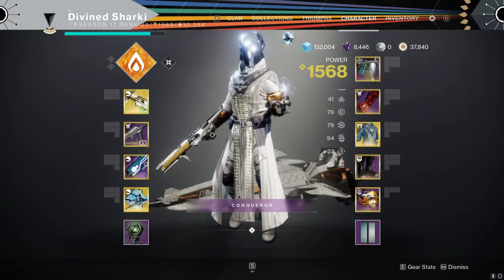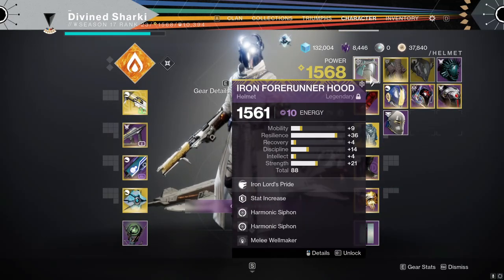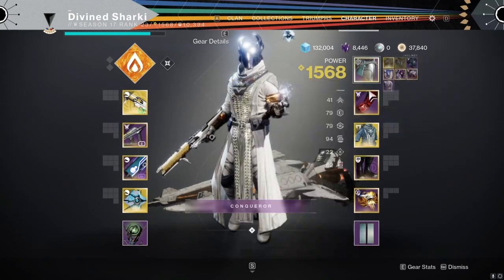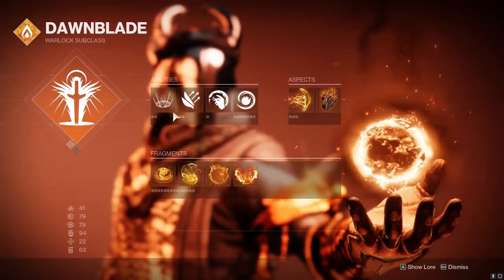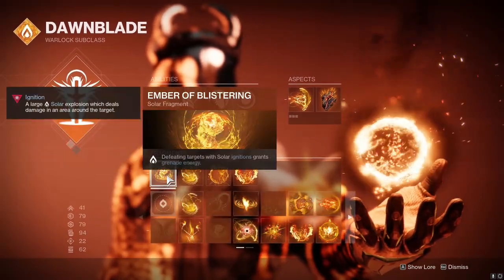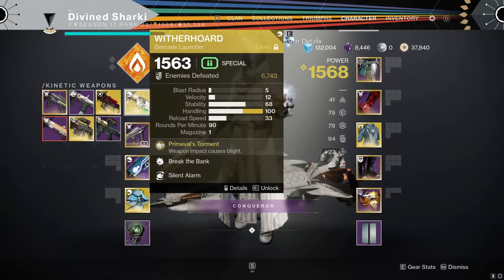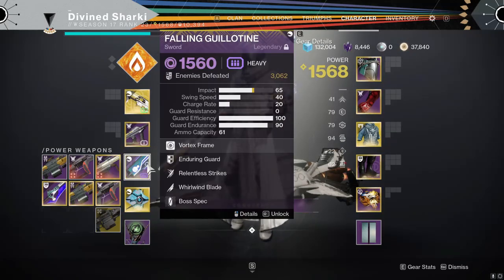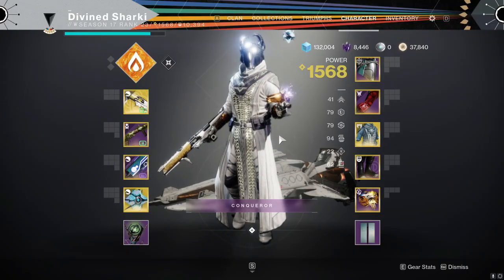The Correct Way to build Infinite Fusion Grenades (What you need and how to execute) Destiny 2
What is your thoughts on Solar 3.0 so far

Destiny 2, Warlock build, Destiny 2 solar build, Warlock fusion build, fusion grenade build guide, solar 3.0 infinite fusion grenade build, radiance destiny 2, fusion grenades, solar 3.0 fusion grenade builds

I post daily Borderlands 3 content and Wonderlands. Don't forget to give the Bell a lil Love *Tap* ❤